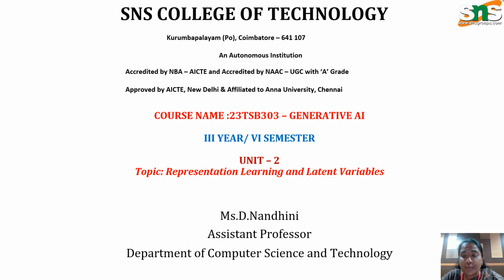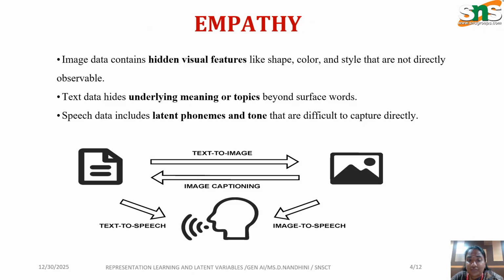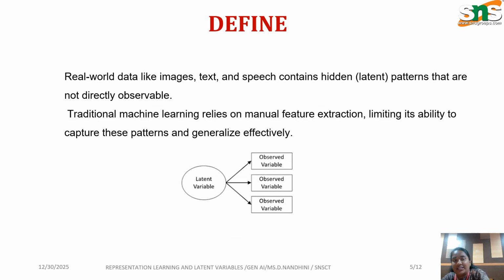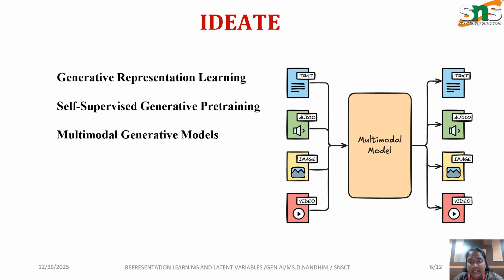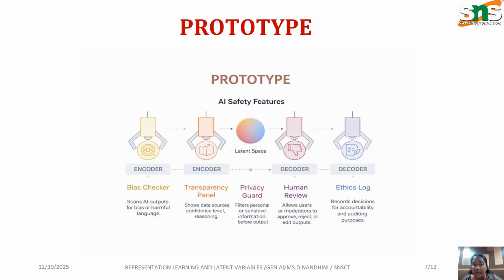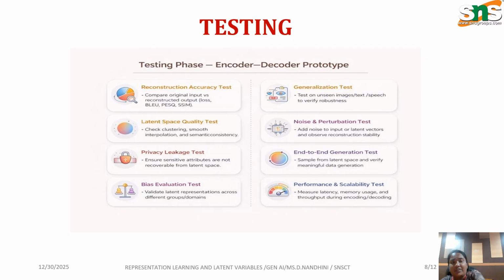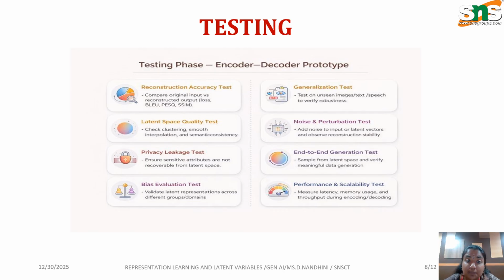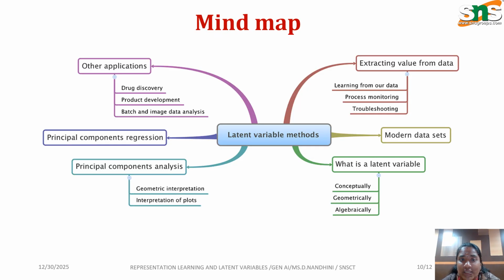Latent Variable|Generative AI|SNSInstitutions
A latent variable is a variable that cannot be directly observed or measured but can be inferred from other observable variables. It represents hidden factors that influence the data being analyzed. In statistics and machine learning, latent variables help explain relationships among observed variables and capture underlying patterns in data. For example, intelligence, customer satisfaction, and personality traits are latent variables because they cannot be measured directly but can be estimated through tests, surveys, or behavioral indicators. Latent variables are widely used in models such as Hidden Markov Models (HMMs), Gaussian Mixture Models (GMMs), Factor Analysis, and Principal Component Analysis (PCA). In HMMs, the hidden states are considered latent variables because they are not directly visible. In GMMs, the cluster membership of a data point is treated as a latent variable. These variables help simplify complex datasets by identifying hidden structures and reducing dimensionality. Latent variables play an important role in prediction, pattern recognition, and decision-making systems. They enable machine learning algorithms to model uncertainty and discover meaningful insights from incomplete or indirect observations. Because many real-world phenomena involve hidden factors, latent variables are fundamental concepts in data science, artificial intelligence, psychology, economics, and social sciences. Their ability to represent unseen information makes them valuable for understanding complex systems and improving model performance.